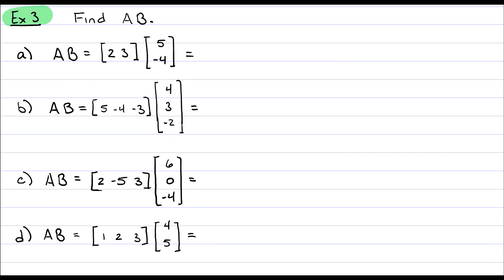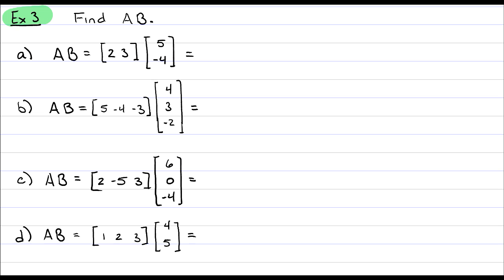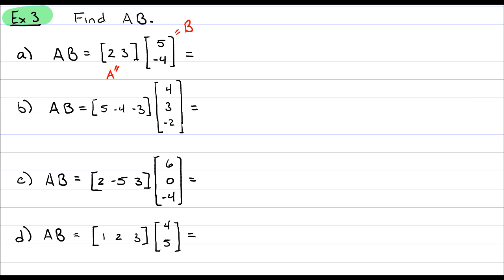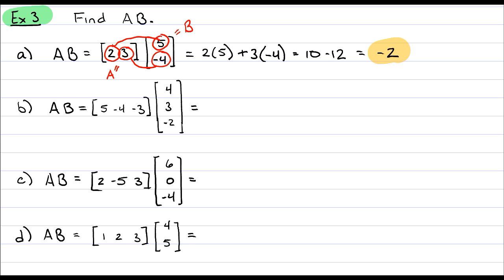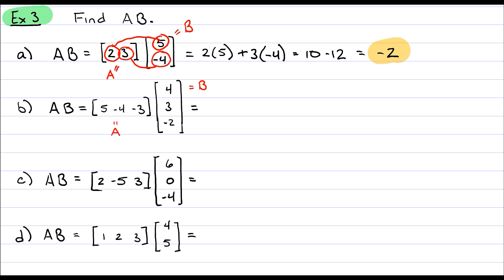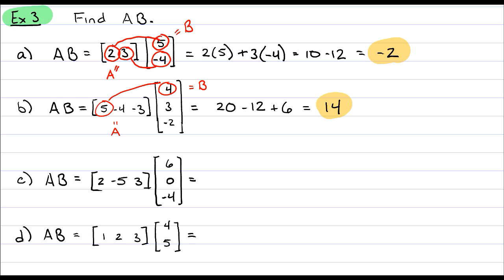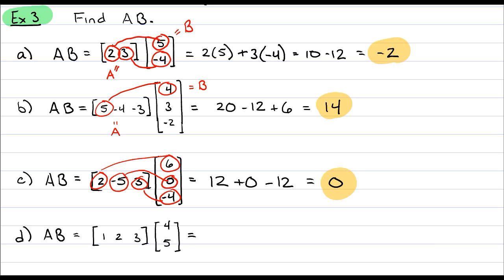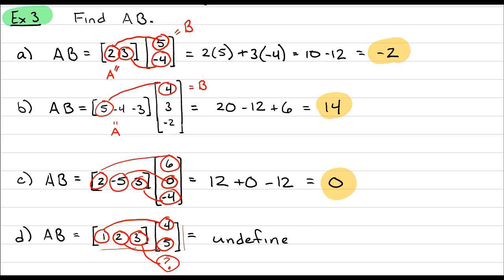[4.4] Ex 3